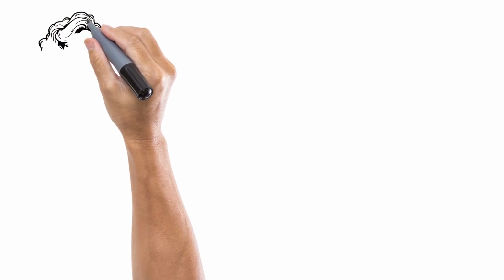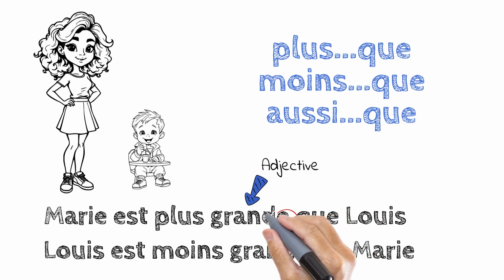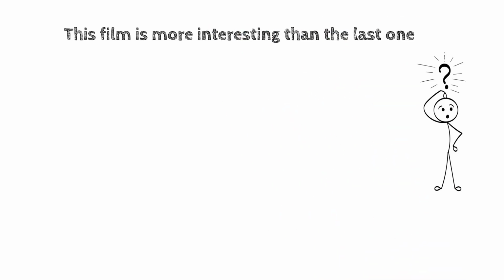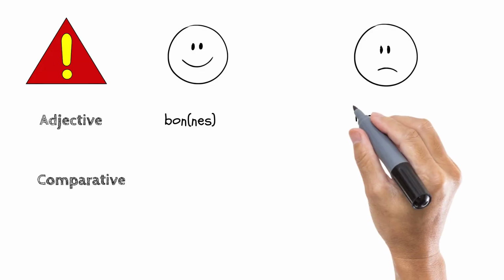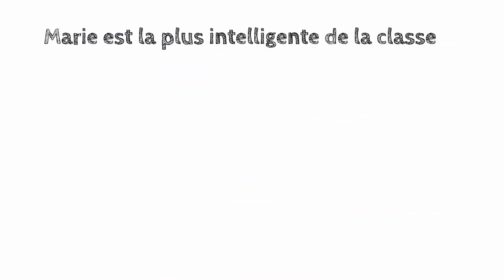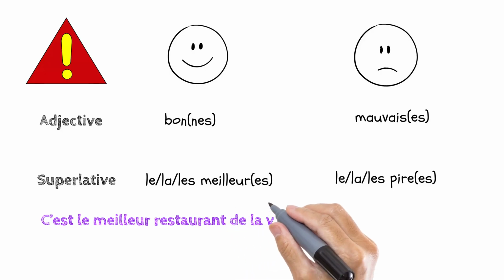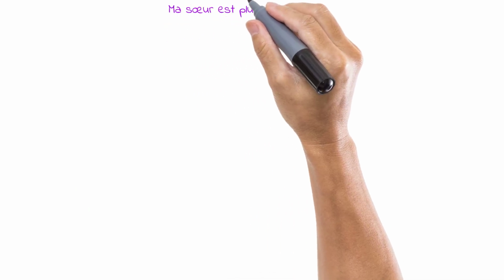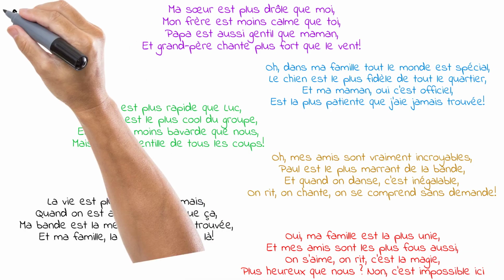Comparatives and superlatives in French video 2k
Instructive video explaining how to form comparatives and superlatives in French.